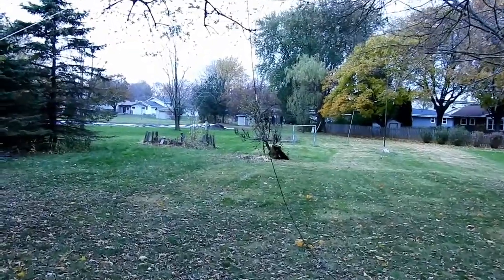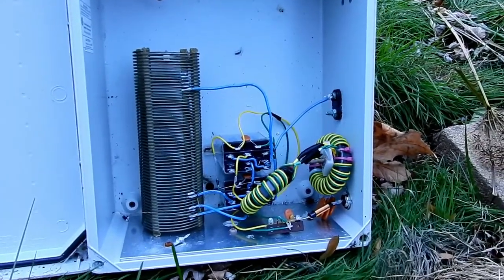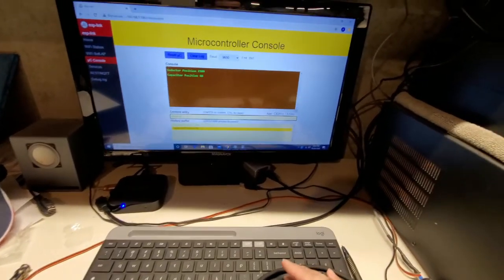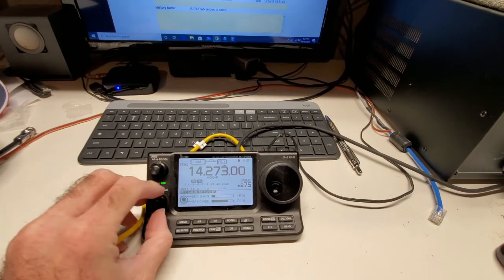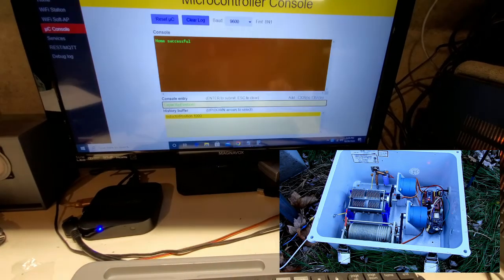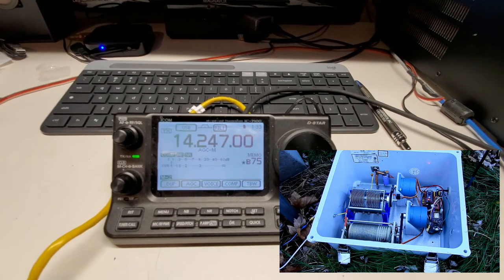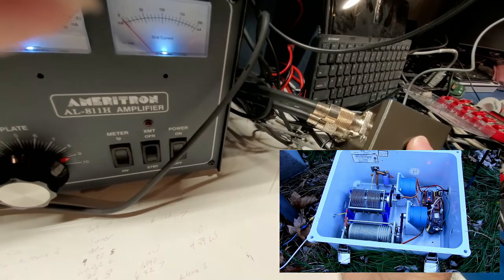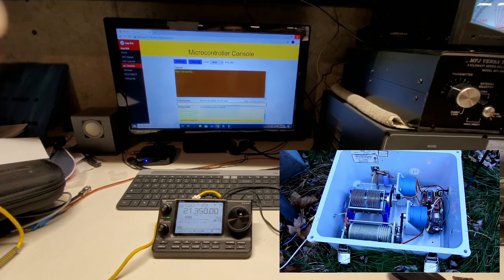Remote Control Antenna Tuner Update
In this video I give a small tour of the antenna farm and show the antenna tuner in action.